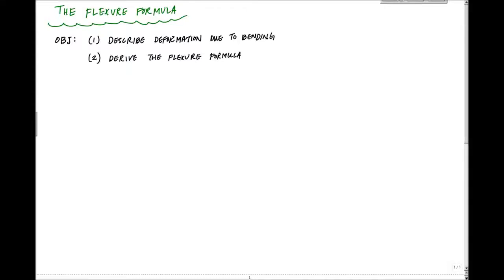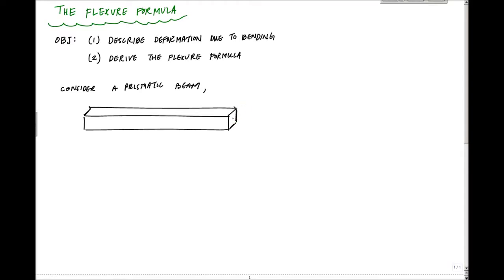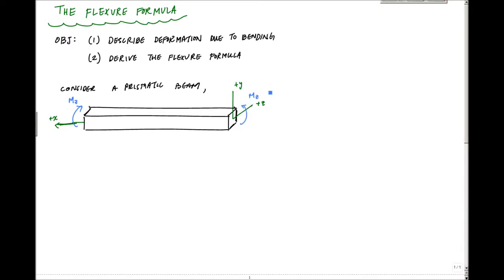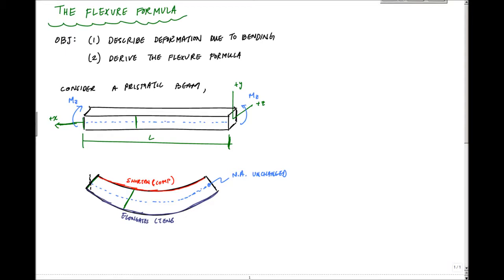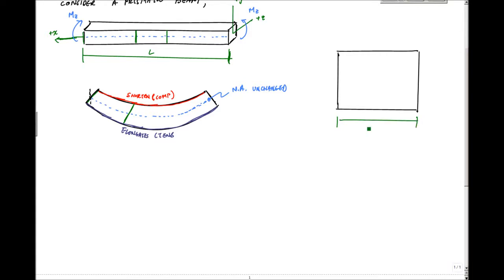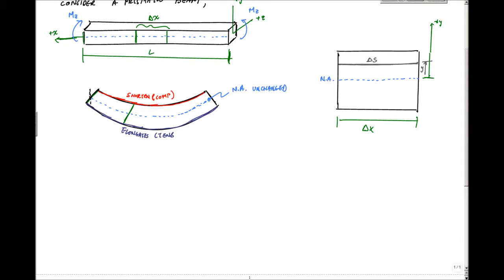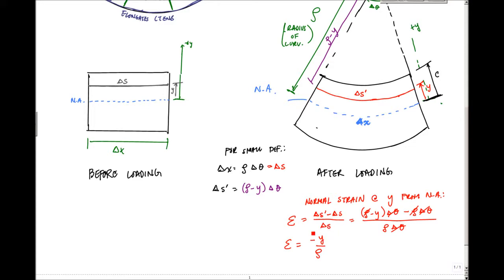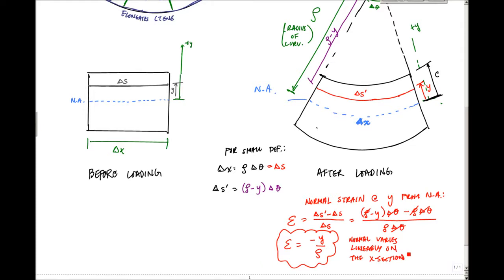Flexure Formula Part 1 - Mechanics of Materials